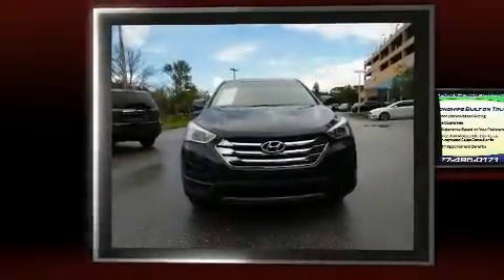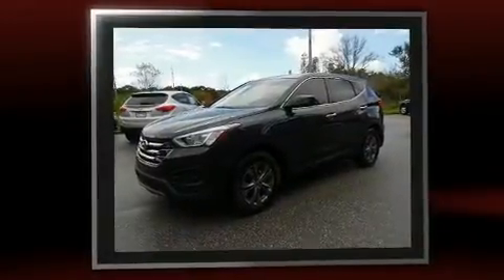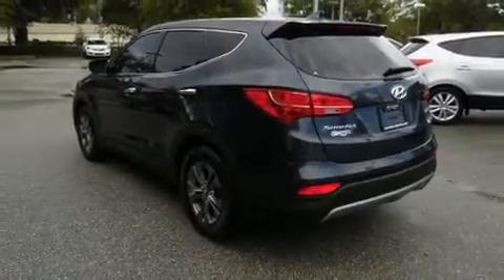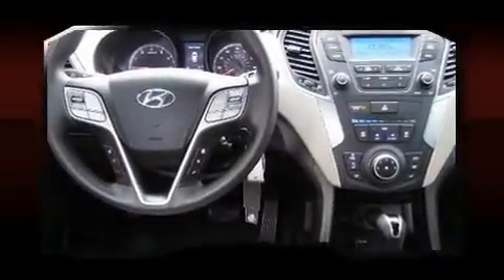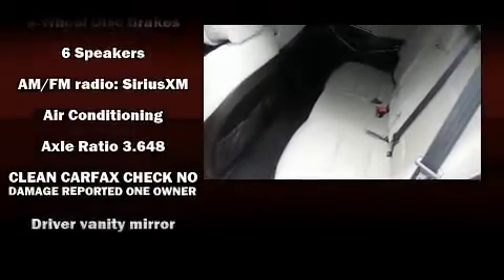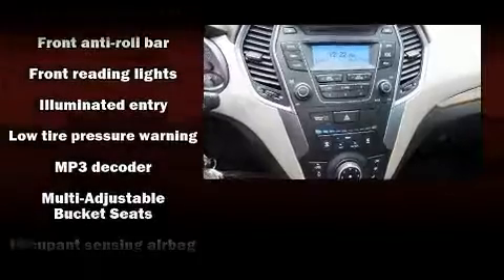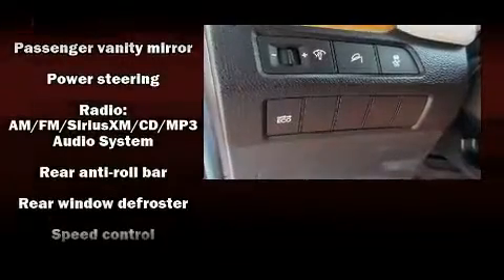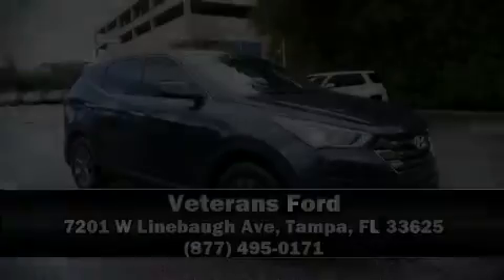2014 Hyundai Santa Fe Sport in Tampa, FL 33625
Veterans Ford
7201 W Linebaugh Ave

You can expect a lot from the 2014 Hyundai Santa Fe Sport. With less than 30,000 miles on the odometer, this 4 door sport utility vehicle prioritizes comfort, safety and convenience. It features an automatic transmission, front-wheel drive, and a 2.4 liter 4 cylinder engine. It's equipped with tons of terrific amenities, but it won't break your budget. Such as remote keyless entry, an outside temperature display, telescoping steering wheel, power door mirrors, power windows, cruise control, rear wipers, and a split folding rear seat. Passenger security is always assured thanks to various safety features, such as: dual front impact airbags, front SIDE impact airbags, traction control, brake assist, a panic alarm, an emergency communication system, and 4 wheel disc brakes with ABS. Various mechanical systems are monitored by electronic stability control, keeping you on your intended path. It also arrives with a Carfax history report, providing you peace of mind with detailed information. Our experienced sales staff is eager to share its knowledge and enthusiasm with you. We'd be happy to answer any questions that you may have. Stop by our dealership or give us a call for more information.